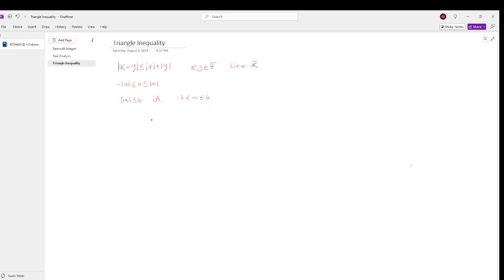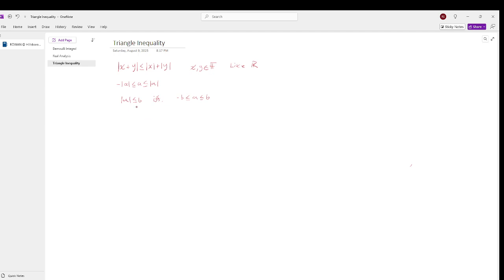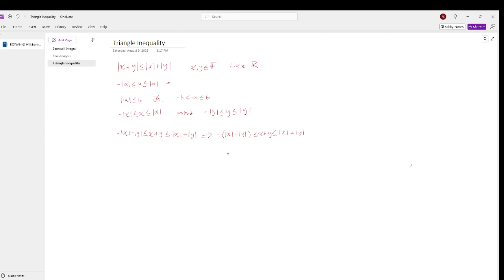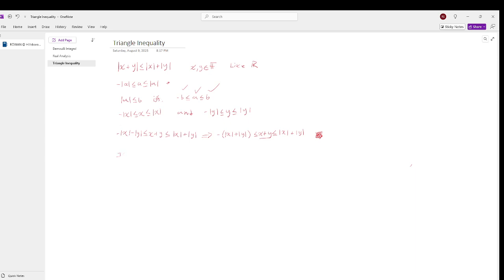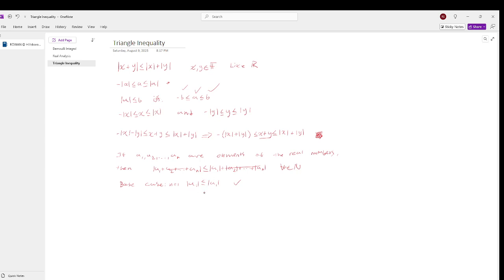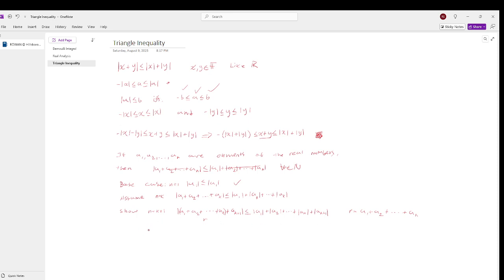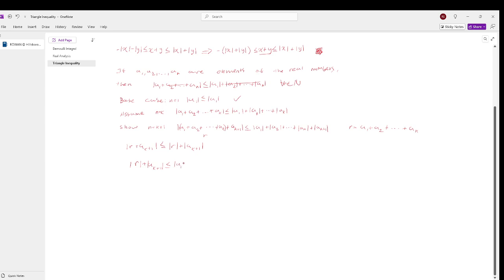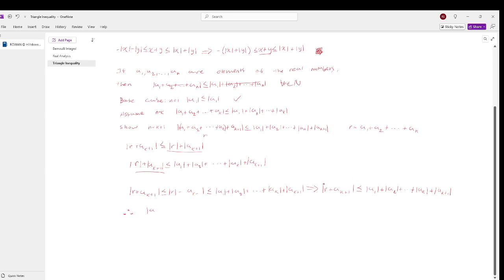The Triangle Inequality and the General Triangle Inequality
This is an exercise from my real analysis textbook by Jay Cummings that I proved! Hope you can learn something and enjoy this video!